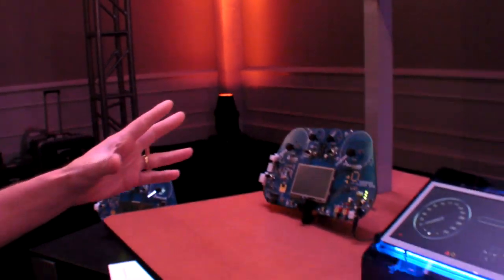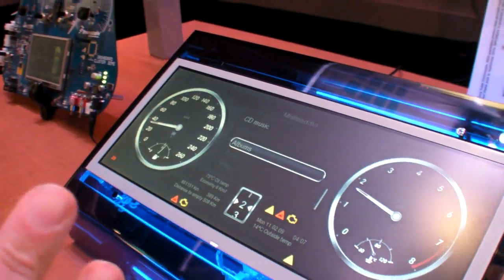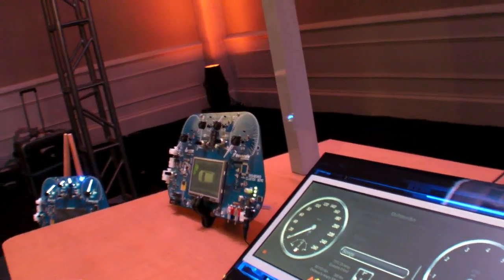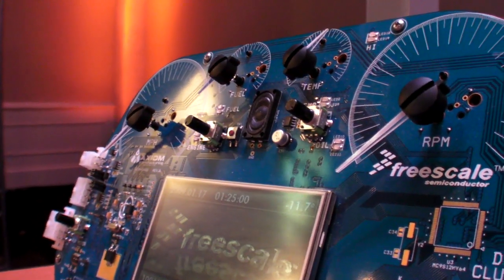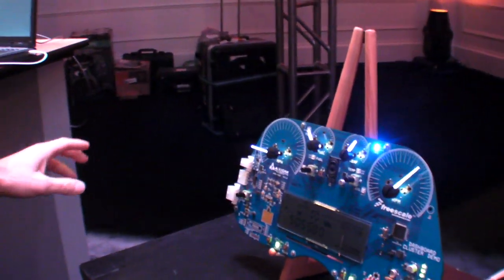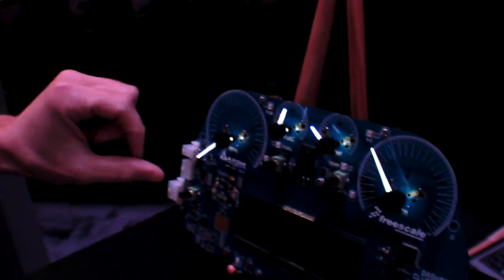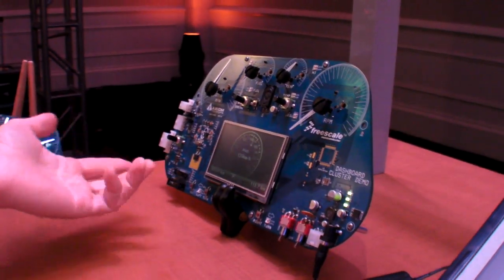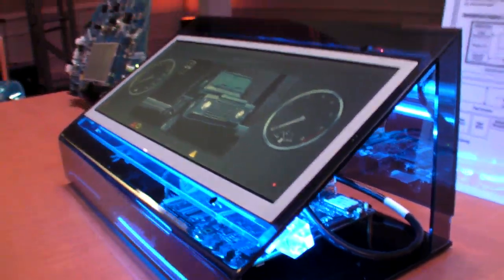Freescale Automotive: 3 levels of instrument cluster solutions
Freescale shows what they think future car dashboards will look like. They will be fully LCD based with for example a wide 12.3" Sharp LCD screen running Linux features on the Freescale i.MX51.